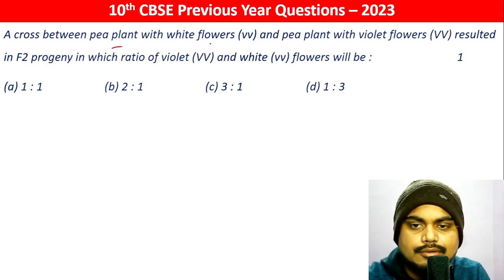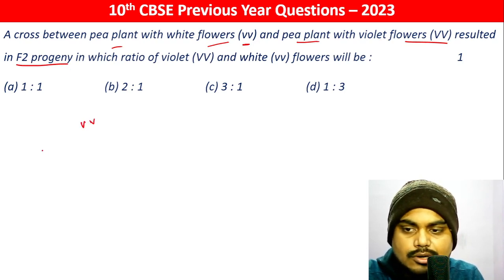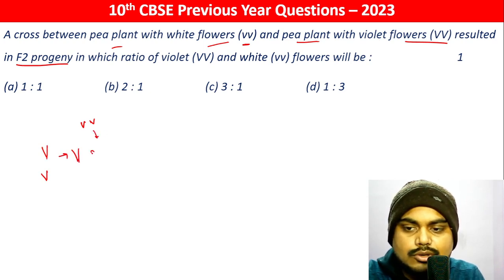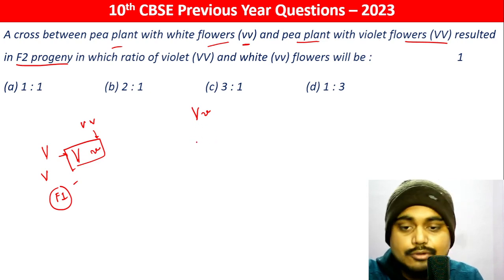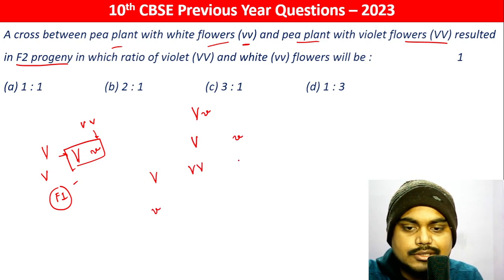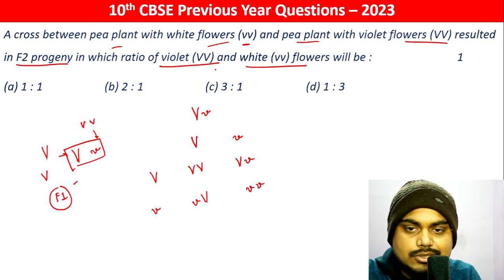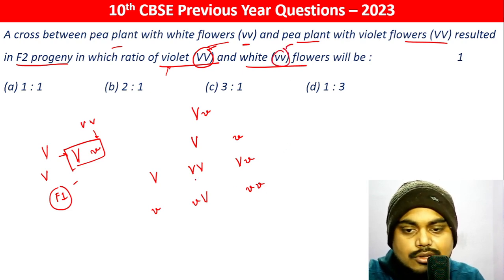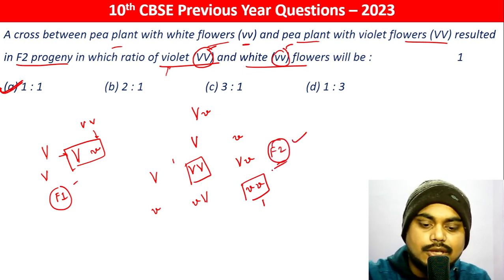A cross between pea plant with white flowers (vv) and pea plant with violet flowers (VV) resulted in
A cross between pea plant with white flowers (vv) and pea plant with violet flowers (VV) resulted in F2 progeny in which ratio of violet (VV) and white (vv) flowers will be :   1